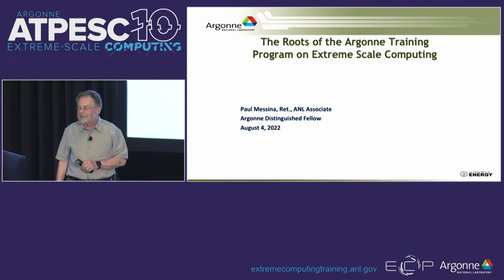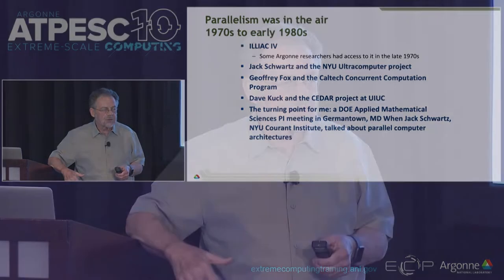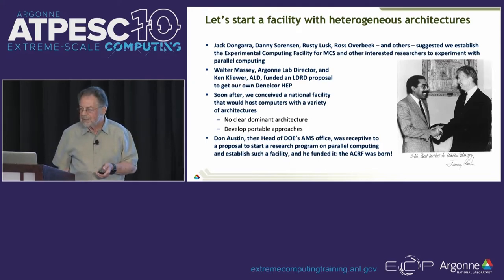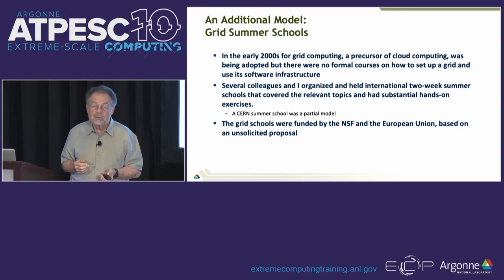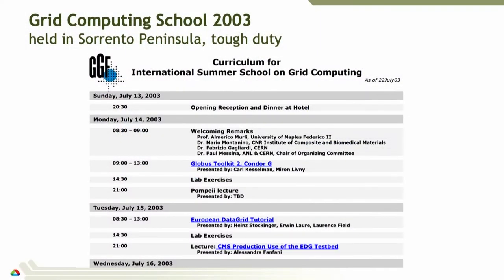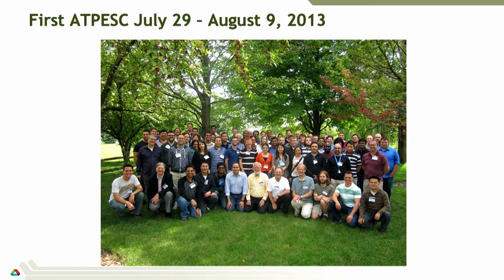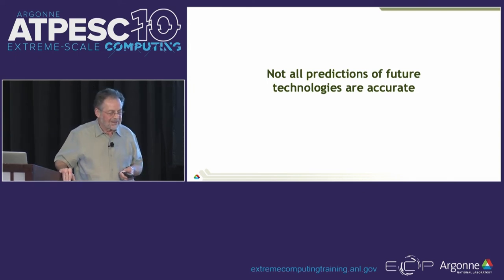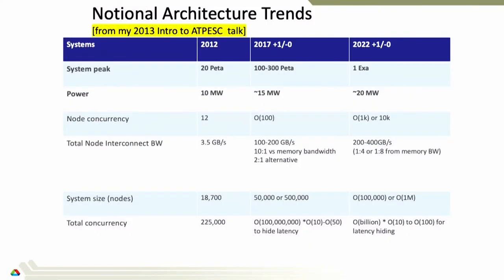ATPESC 2022 2c.8 The Roots of ATPESC | Paul Messina